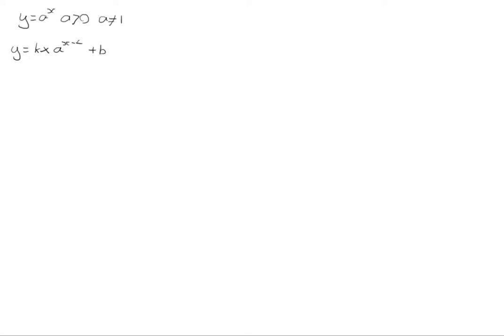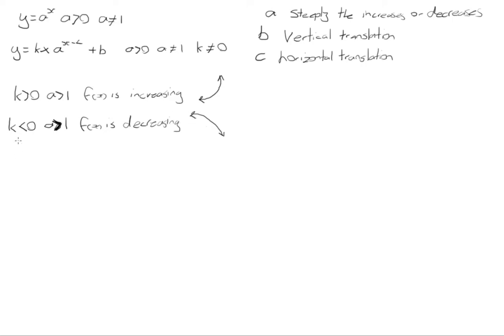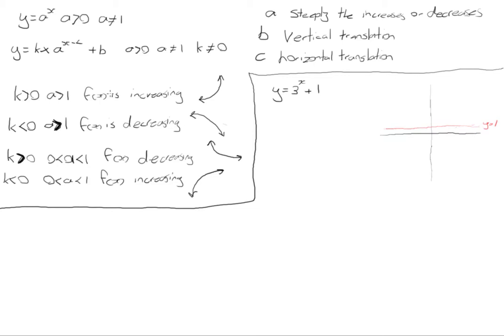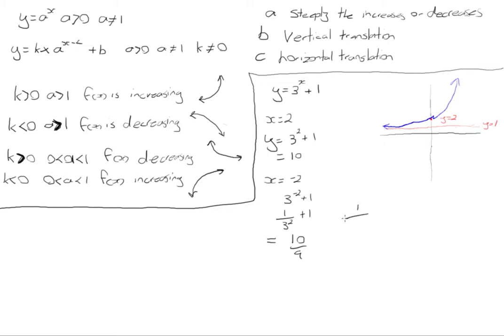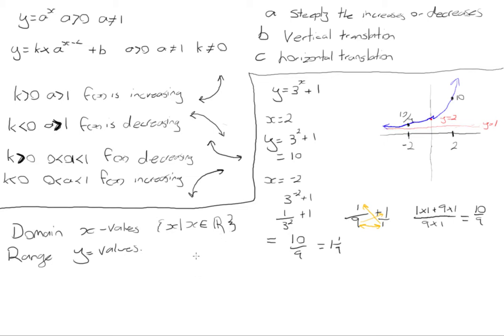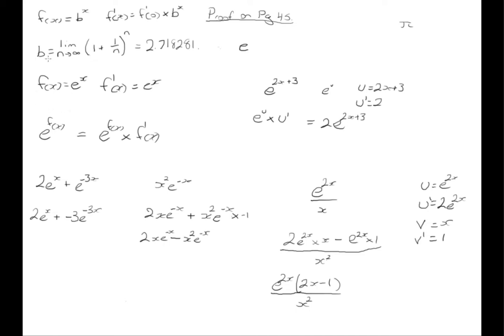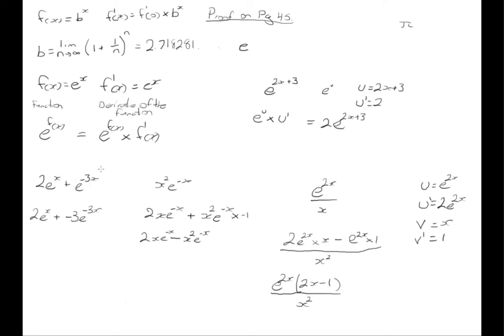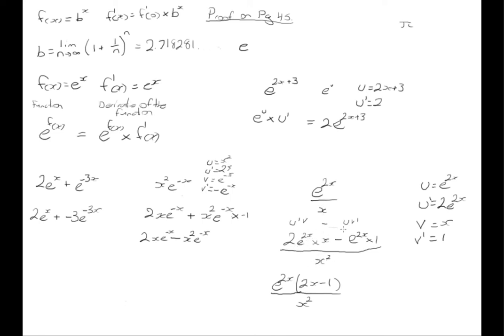1.3 Exponential Functions and Derivatives